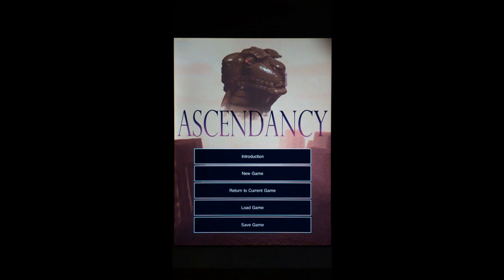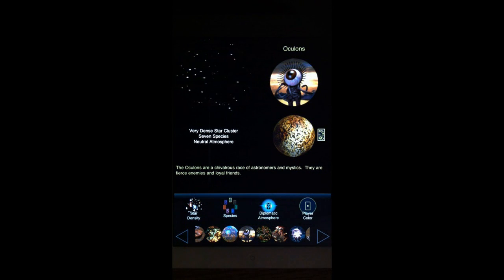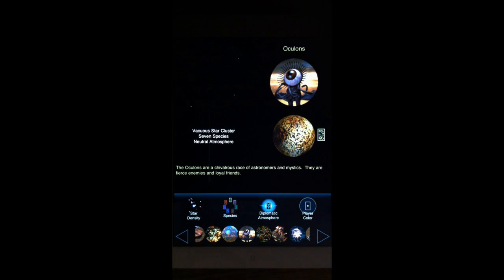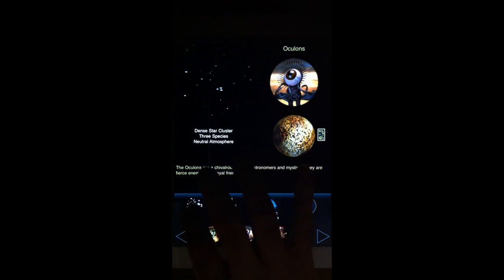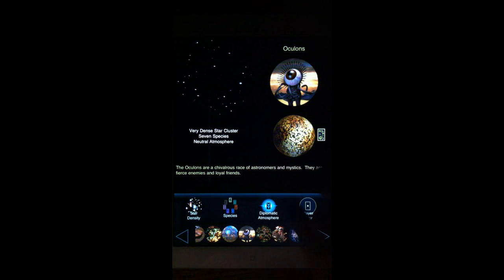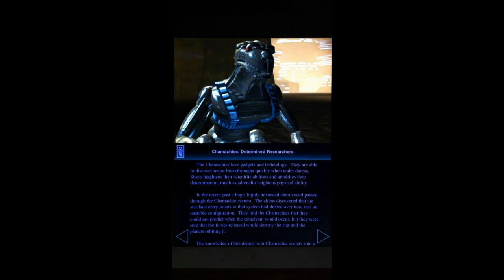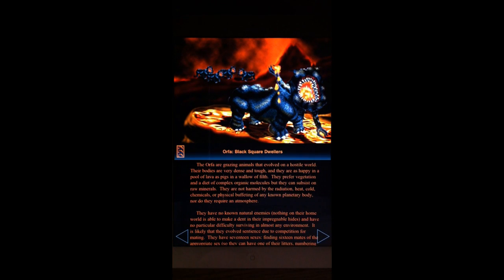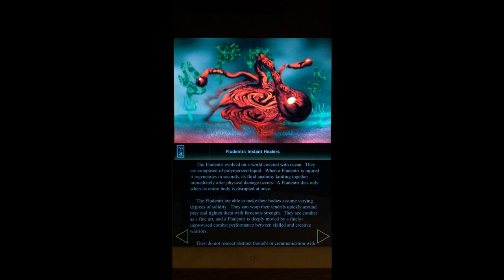Ascendancy iOS New Game Setup tutorial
Logic Factory's Ascendancy iOS New Game Setup tutorial. Includes introduction to species along with instruction on setting up new games. Music and voice over included.